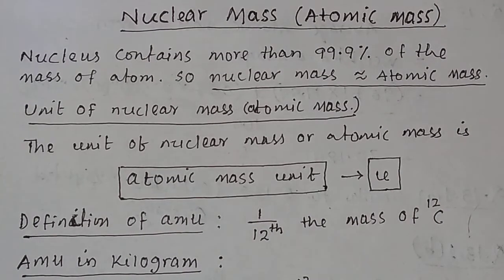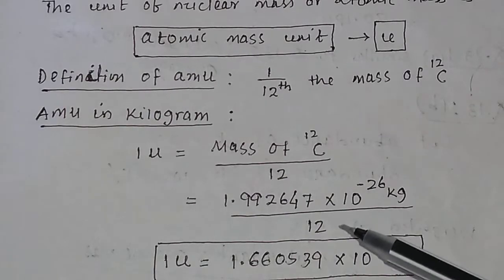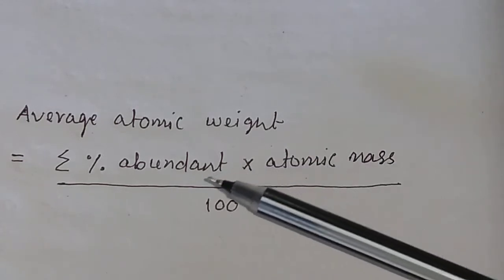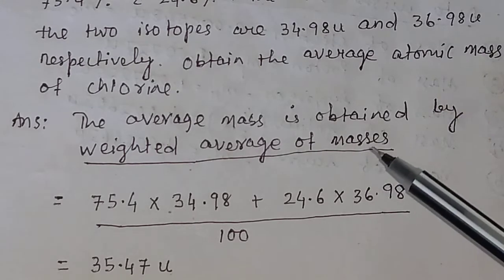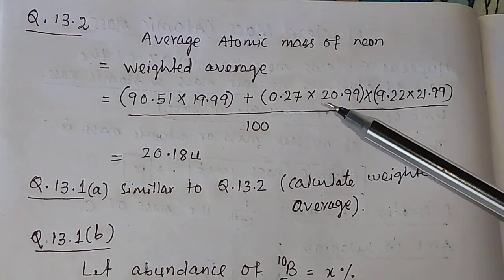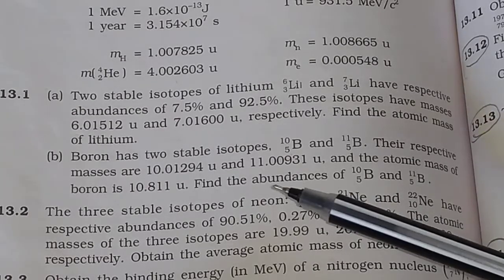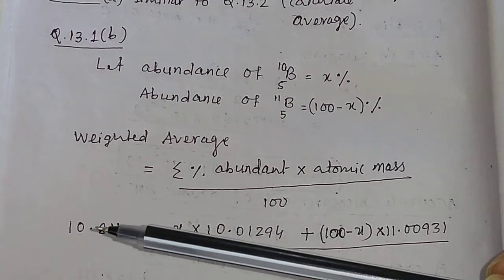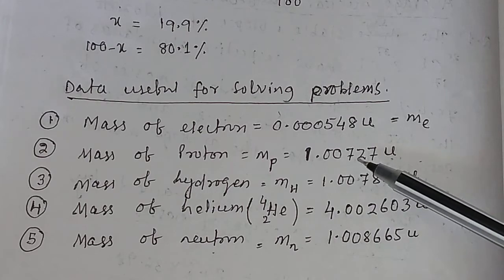Nuclear Mass(Atomic Mass) Quantitative facts about mass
Nuclear Mass(Atomic Mass) Quantitative facts about mass @PTE